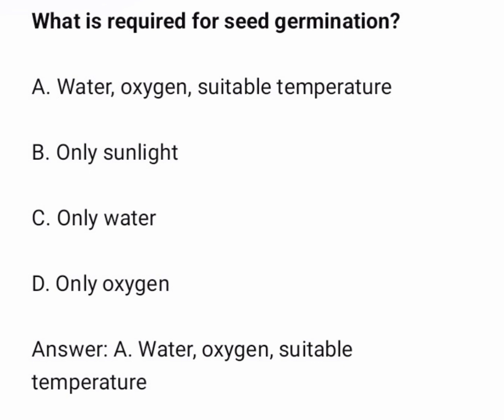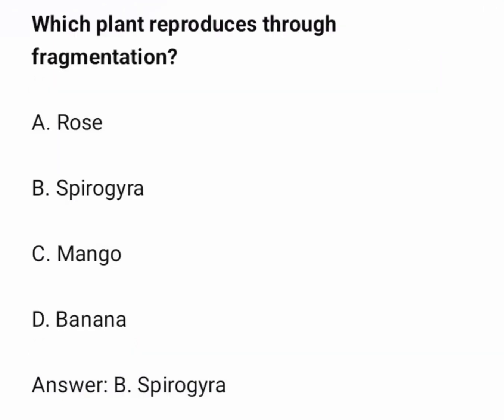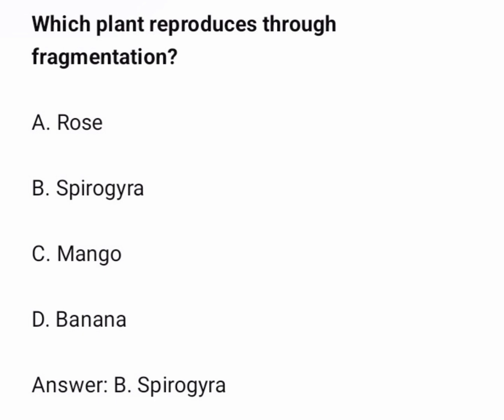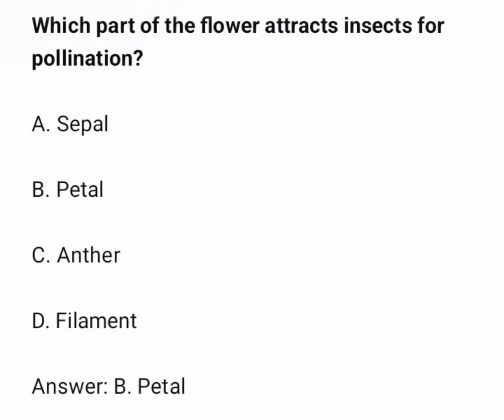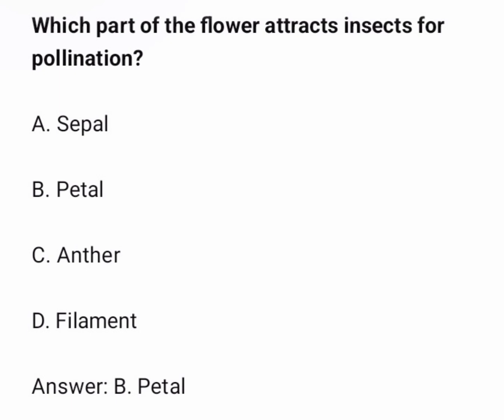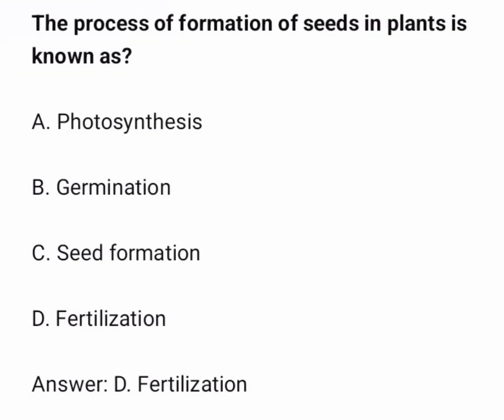Reproduction in Plants biology questions and answers MCQ test for NEET and NCERT preparation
Science Pathshala is your trusted learning hub for Physics, Chemistry, Biology, Space Science, and Everyday Scientific Concepts.
Our mission is to make science simple, exciting, and easy to understand for students, competitive exam aspirants, and curious learners.
We provide high-quality lessons, GK quizzes, MCQs, fact videos, experiment explanations, and scientific updates in a clear and engaging style.
Join us to explore the wonders of science with logical explanations, real-life examples, and powerful learning content.

Science Pathshala
Science Pathshala channel
Science GK
Science facts
Science MCQ
Physics MCQ
Chemistry MCQ
Biology MCQ
Science quiz
Science questions
Science GK in Hindi
Physics GK in Hindi
Chemistry GK in Hindi
Biology GK in Hindi
Science explanation
Science videos for students
Competitive exam science
NEET science preparation
Science shorts
Science learning channel
Science education YouTube
General science questions
Space science facts
Daily science update
Science tricks
Scientific concepts explained
Science important questions
Science objective questions
NCERT science
Science class videos
Science pathshala Hindi
Science knowledge
Science related questions
Science foundational learning
Science Q&A
Science aptitude
Science basic concepts
Science teaching channel
Science coaching online
Science preparation exam
Science tutorials
Science revision videos
Science study material
Science chapter explanation
Science doubt clearing
Science learning platform
Science awareness videos
Science vocabulary
Science experiments explanation